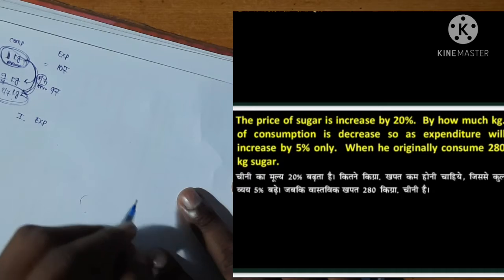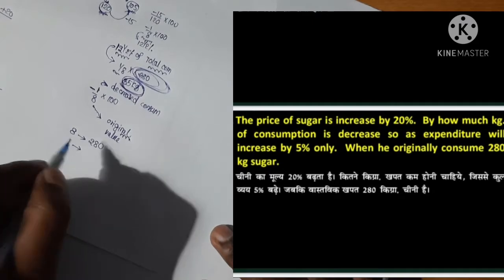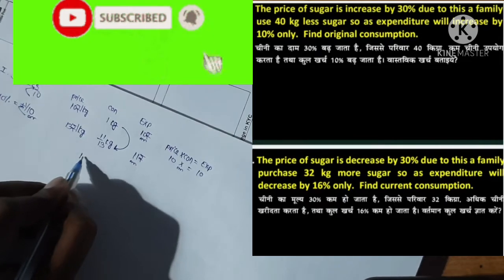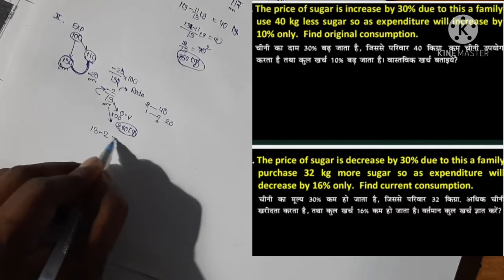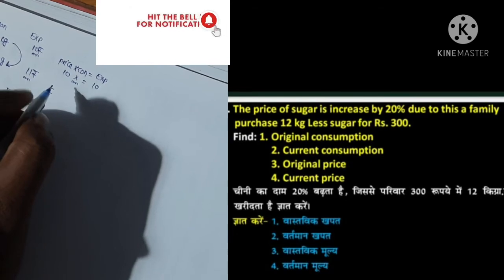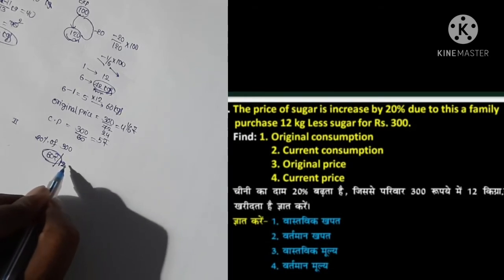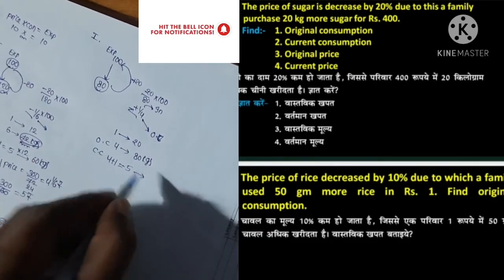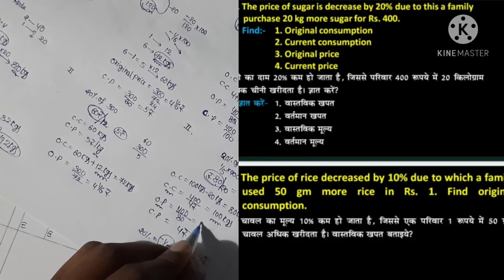percentages part 24 ( problems related to price, consumption and expenditures)